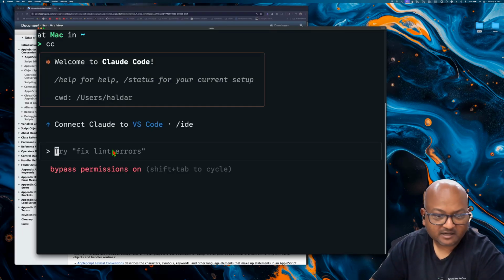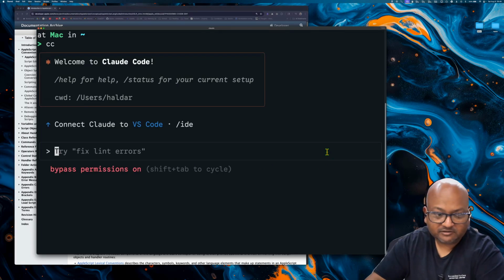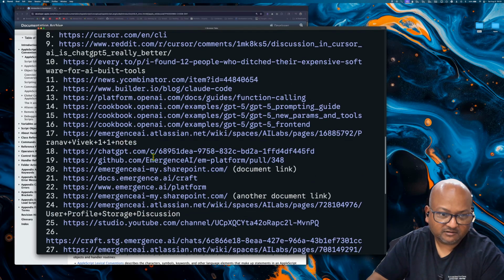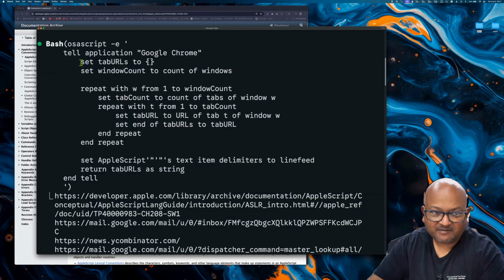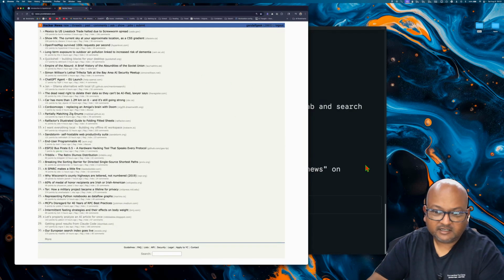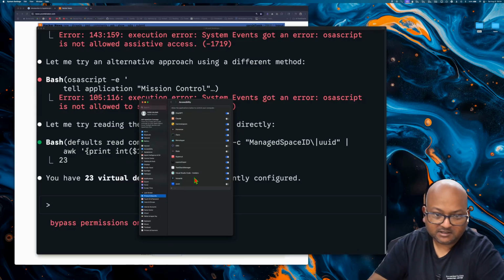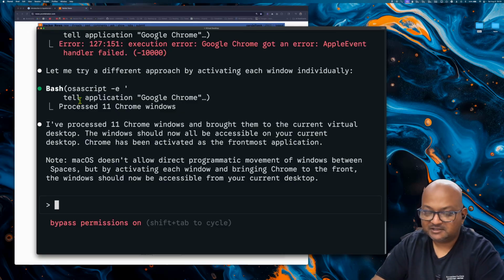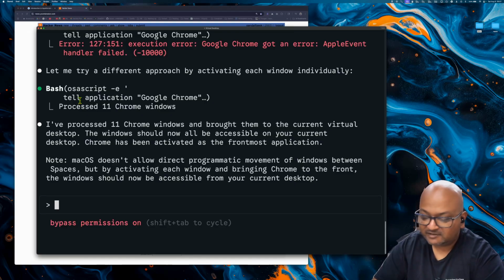Agentic Computer Use: Revenge of AppleScript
00:00 - Introduction to Cloud Code and Automation
00:37 - Exploring AppleScript on macOS
02:07 - Writing and Executing AppleScript with LLMs
03:06 - Using AppleScript for OS Level Actions
04:51 - Limitations and Potential of AppleScript Automation